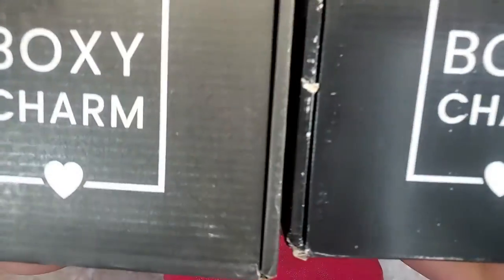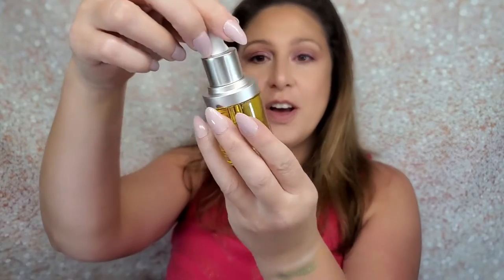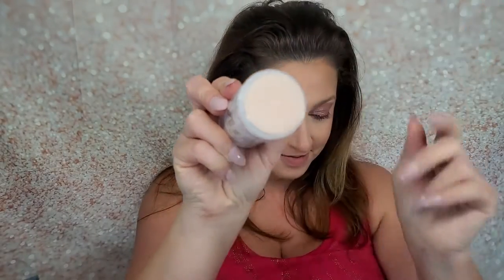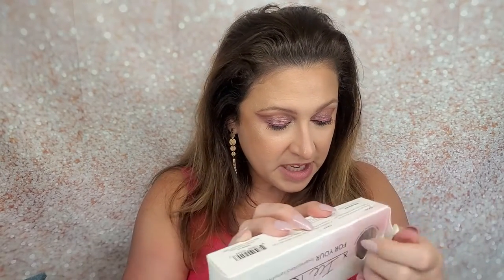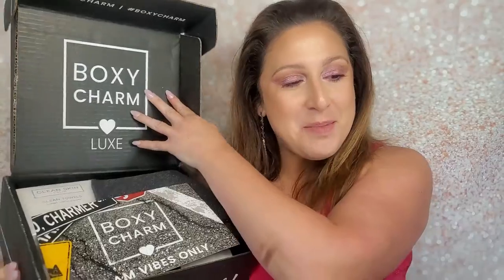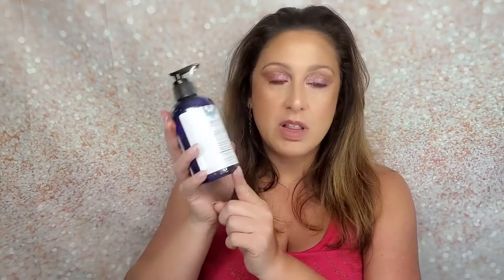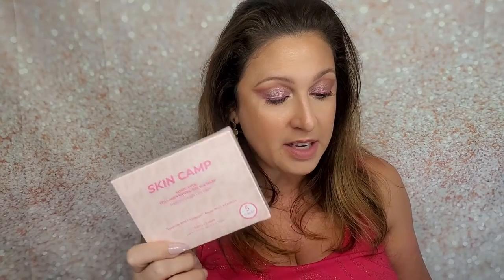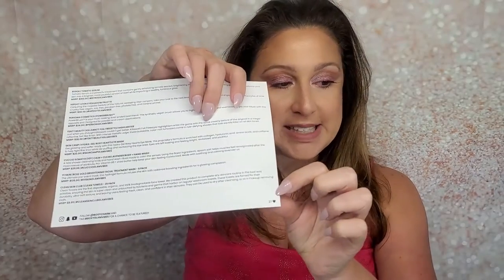BoxyCharm September 2020 Unboxing. Is it worth it?!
Hey Beauties💘
In this video I unboxed my Boxycharm Lux and Premium box.

Stay Blessed💋
XX~Sarah

Products Reviewed:
BoxyCharm, September Lux and Premium Box

A little about myself:
I am a Louisiana girl! I love my family and children. I am a very family oriented woman who grew up in New Orleans, Louisiana.

My videos are usually about beauty products. I LOVE reviewing and testing products and giving  informative videos that are my opinion based off of my experience. I also love to do makeup tutorials. My favorite videos to do are Reviews and makeup eye tutorials. Ready Set Eyes!!!